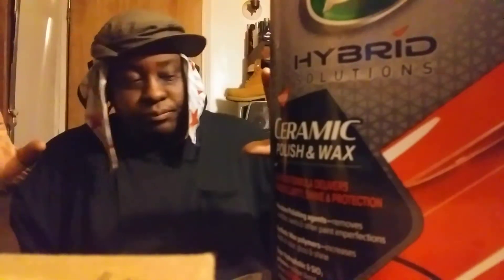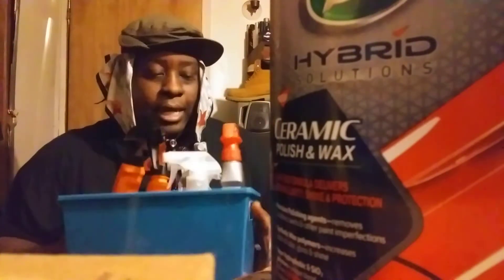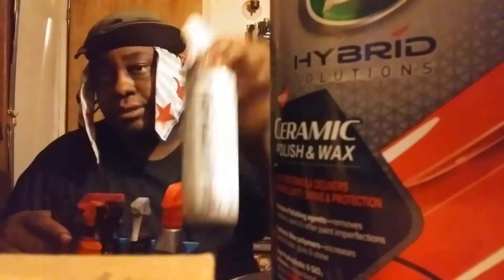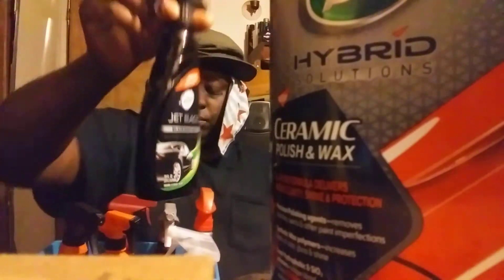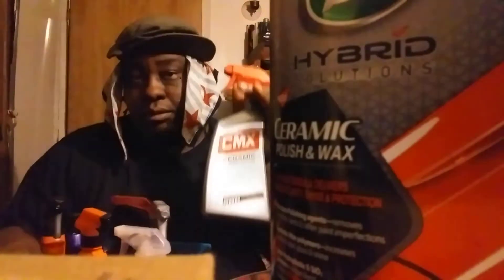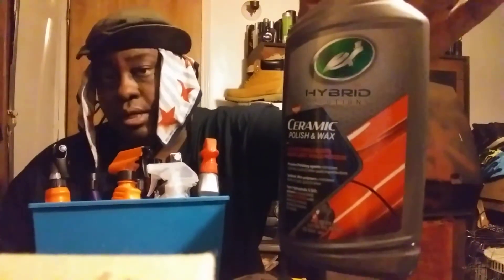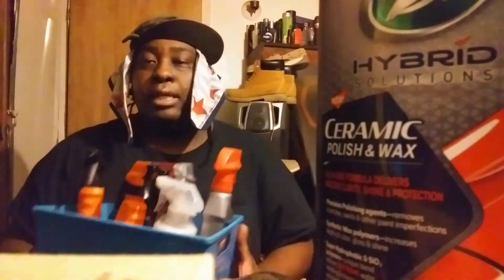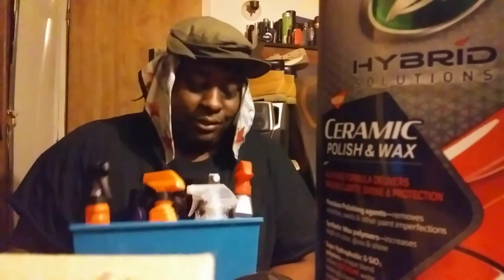Dollar tree detailing cart i just picked up today 😆 😆 lol